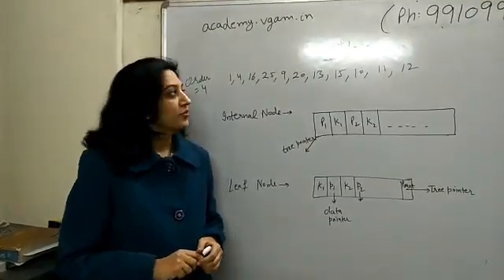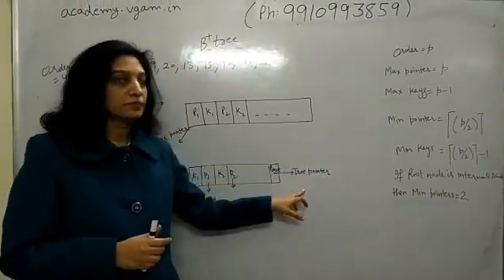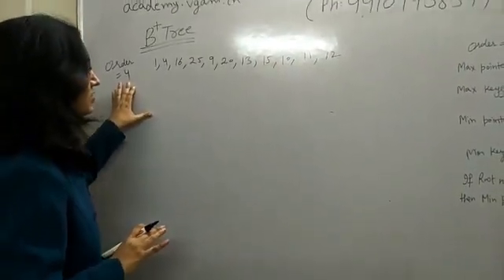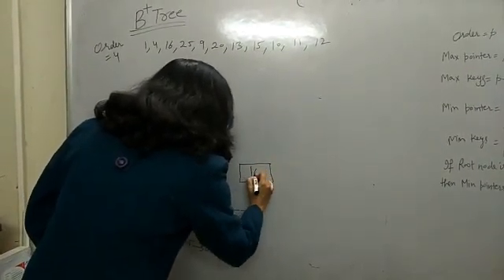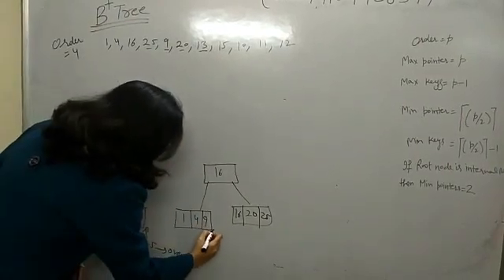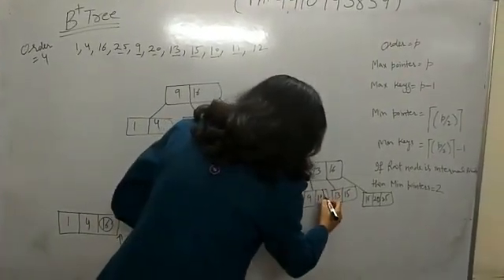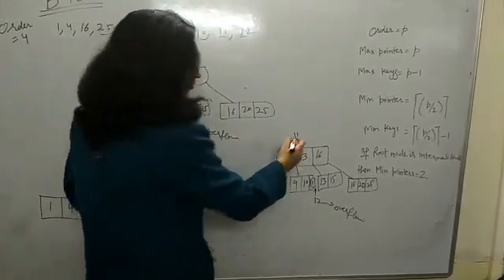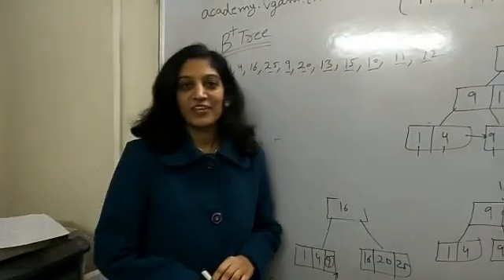B+ Tree Insertion !!!!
UGC/CBSE-NET and C, C++, JAVA and Android
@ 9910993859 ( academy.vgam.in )